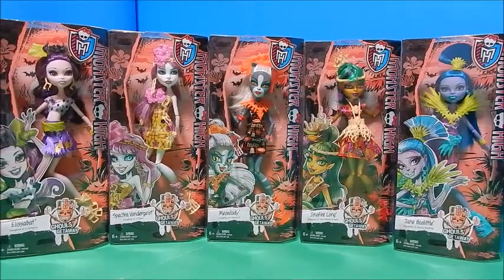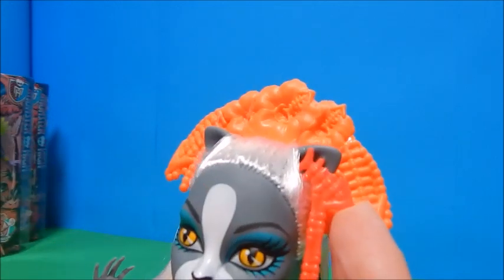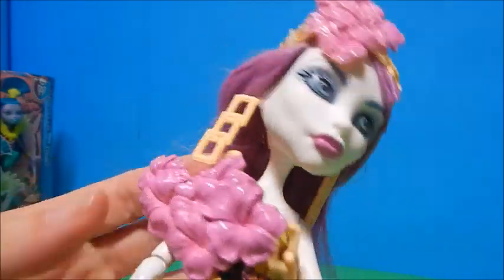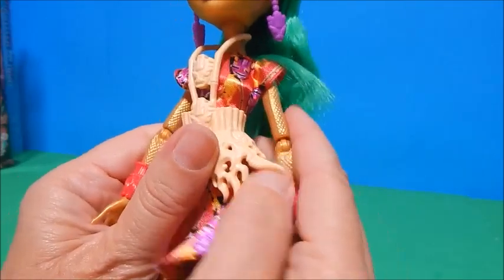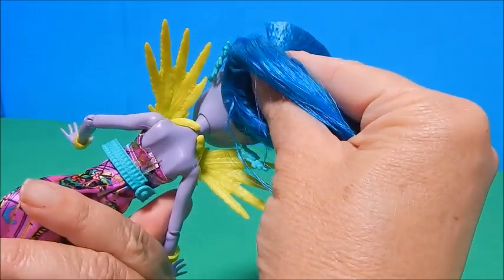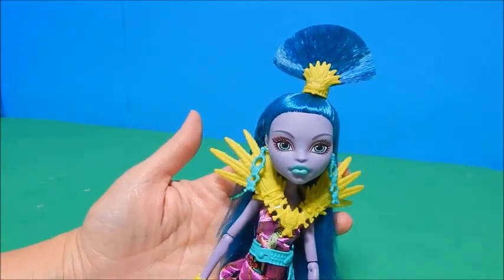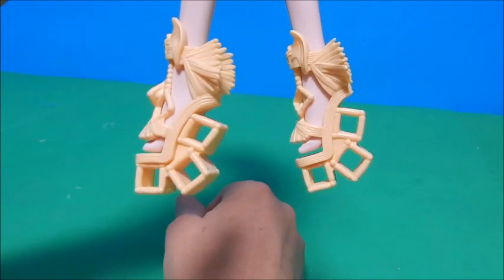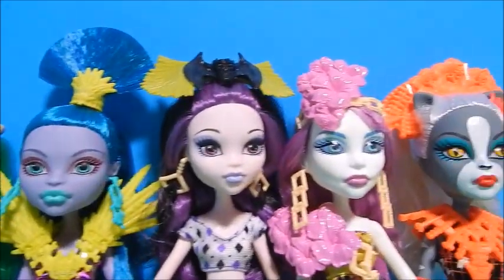Monster High Ghoul's Getaway Jinafire Elissabat Jane Spectra & Meowlody Dolls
Check Out This Colorful Bunch!